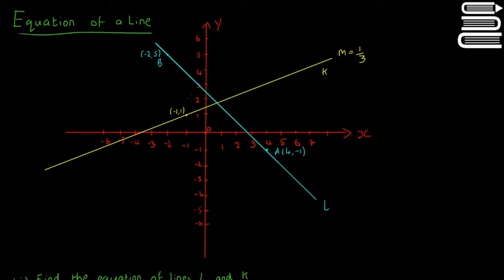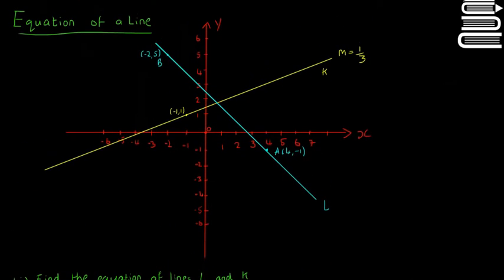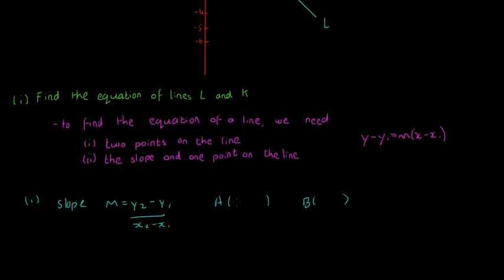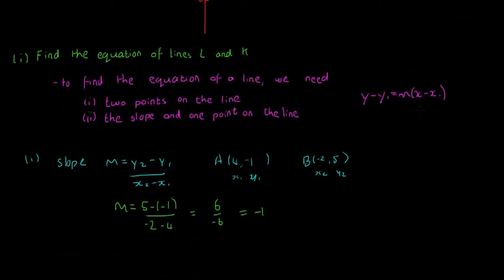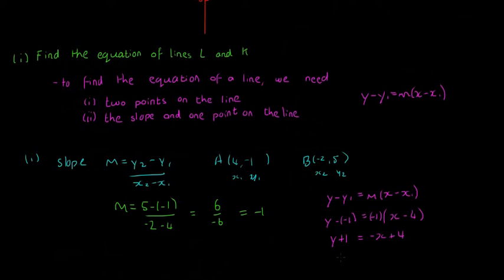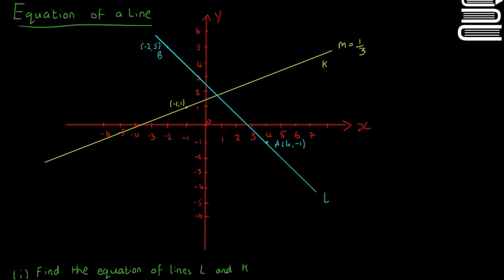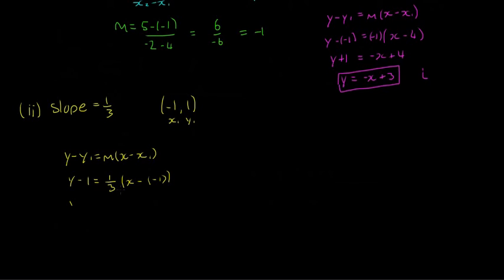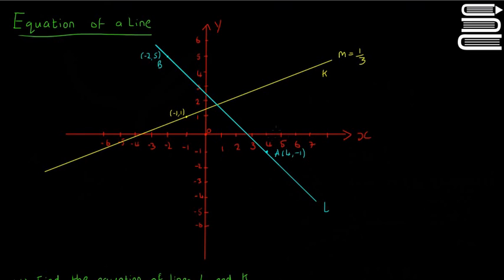Leaving Cert Maths - Co Ordinate Geometry Line 3 - Finding Equation of a Line